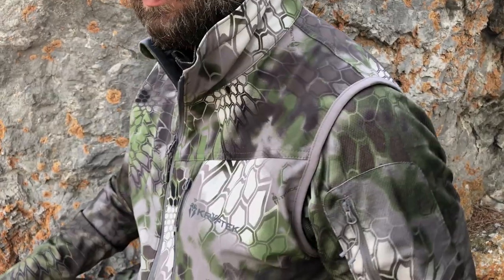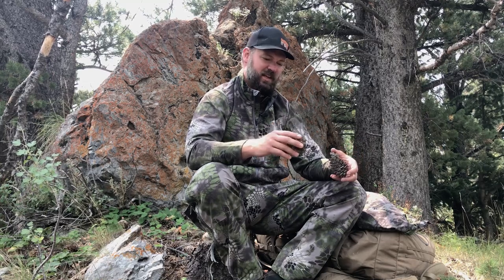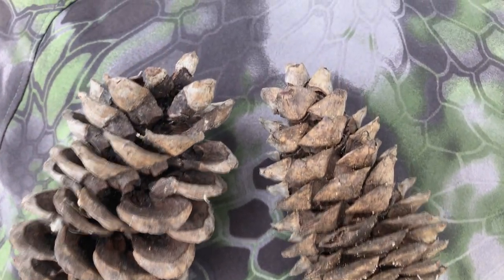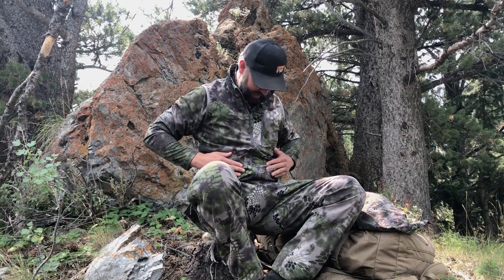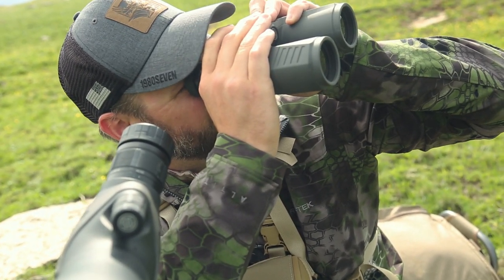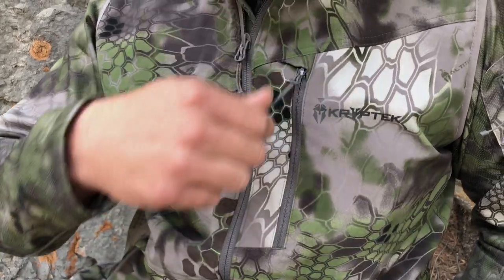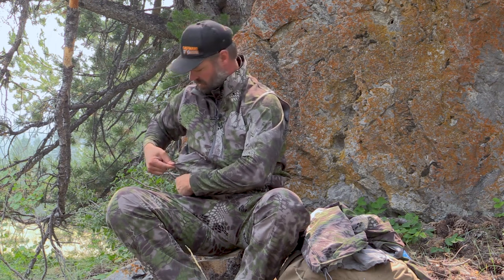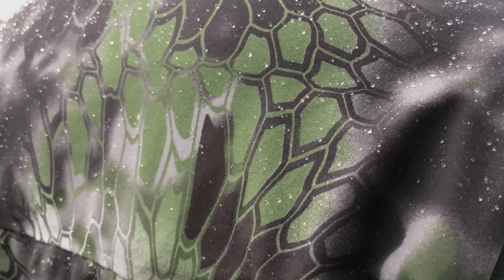Kryptek Bora Vest Review - High Country Hunting Field Test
This hunting gear review details the Bora Vest by Kryptek. High country hunter Scott Reekers tests this lightweight core layer on a high country deer scouting trip. Just like all the layers in Kryptek's Altitude line-up this vest features a DWR finish and Schoeller's C-Change membrane. The C-change membrane responds to your body's needs, whether you need to cool down or warm up.